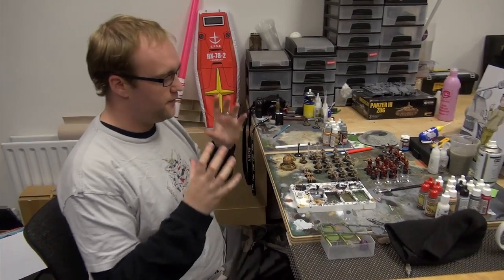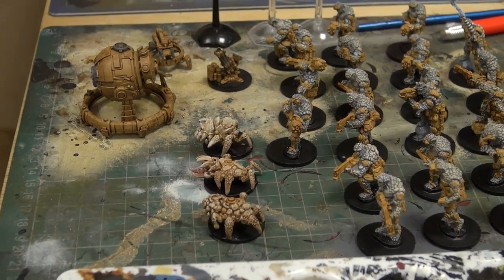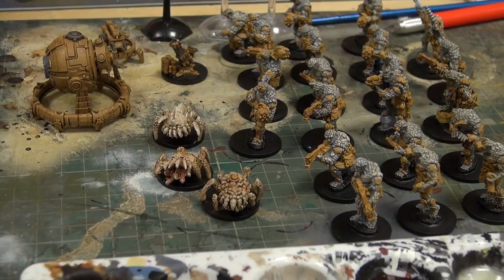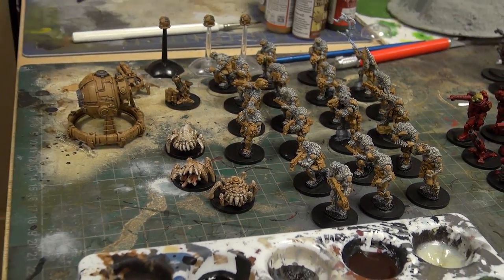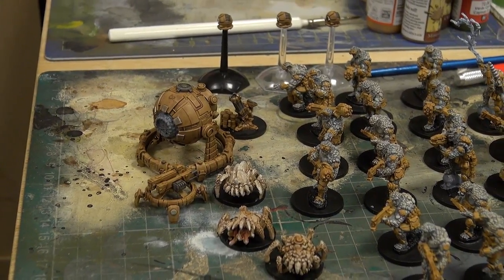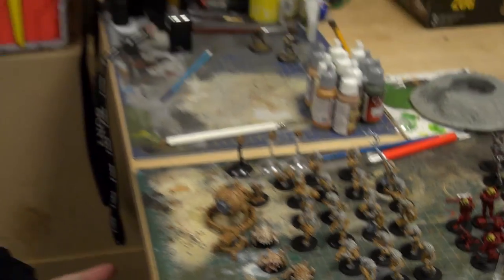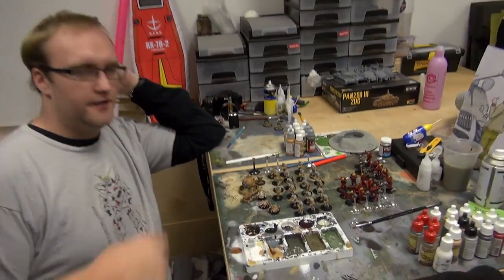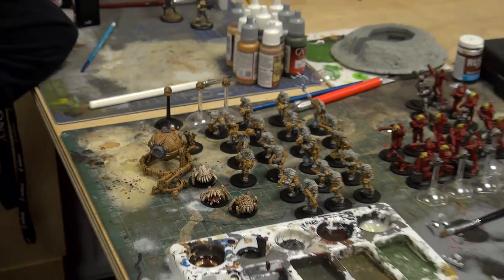Boromite Painting Finished - Now How To Base Them?